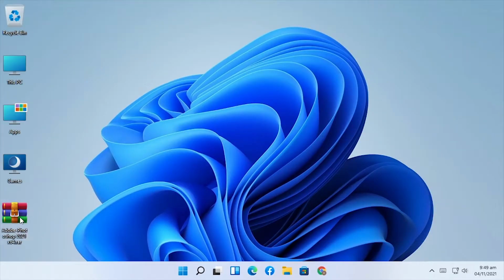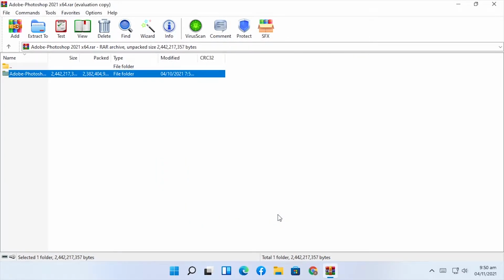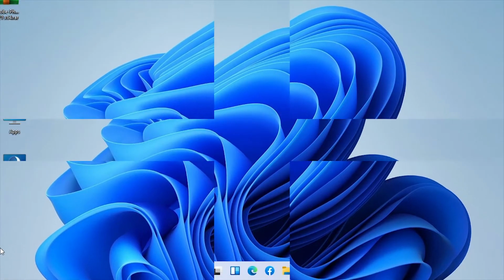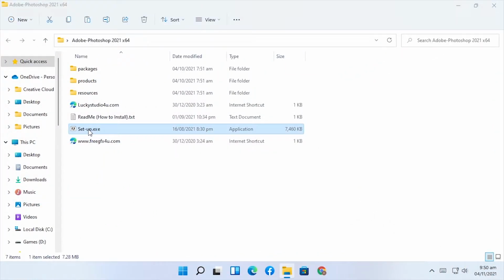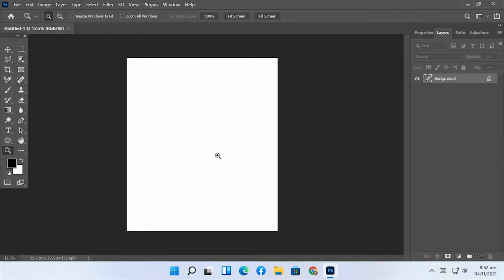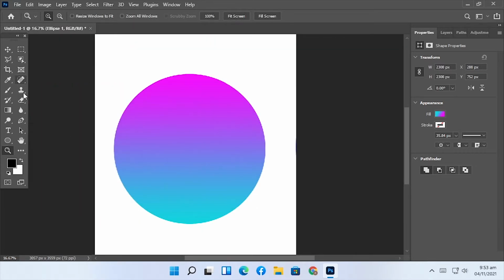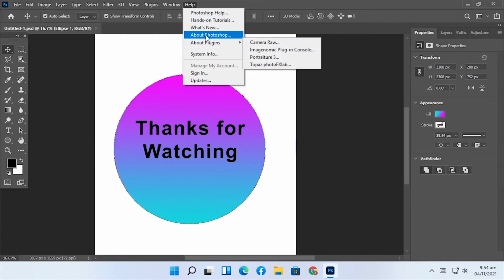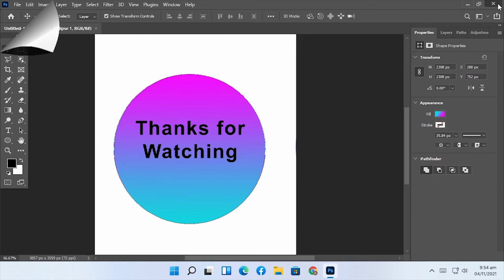Download Adobe Photoshop free from google drive (full version)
Here is link to Adobe official website If you want to buy Adobe software's from official website.